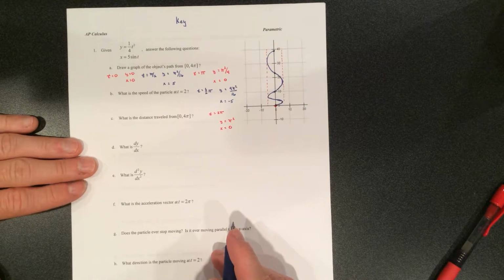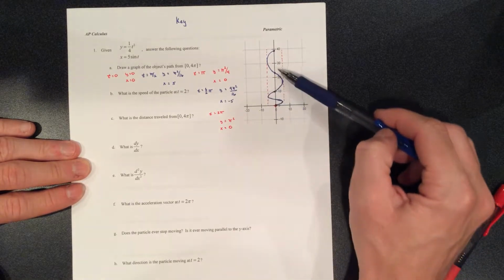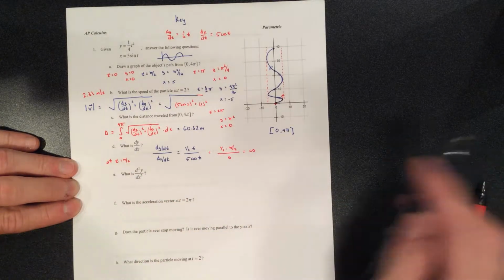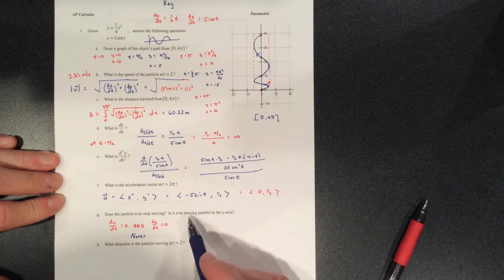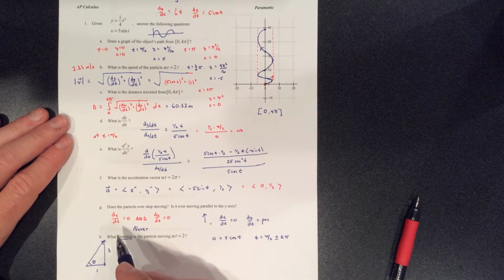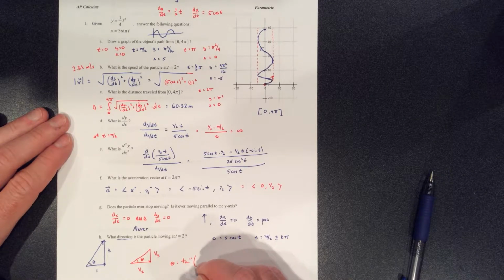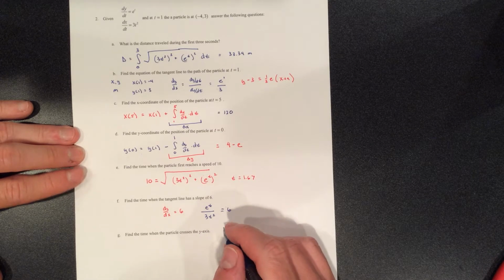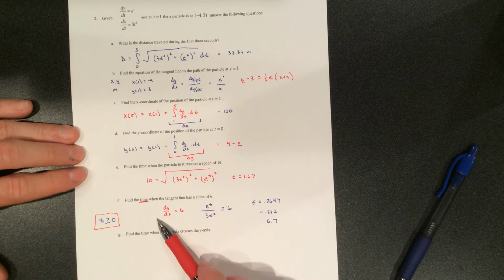Parametric Calculus Problems